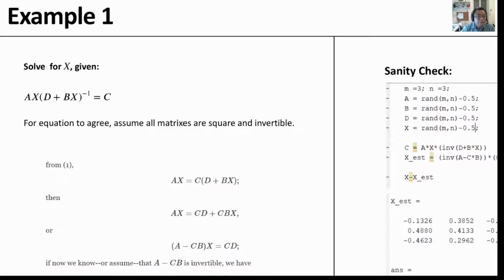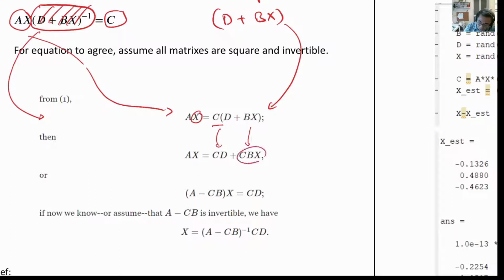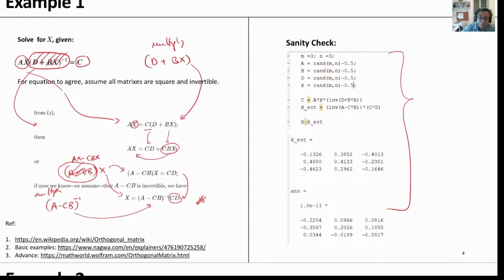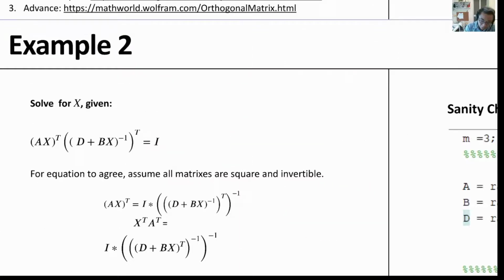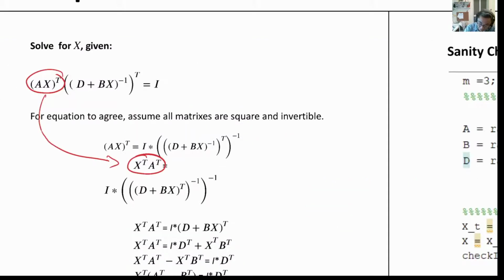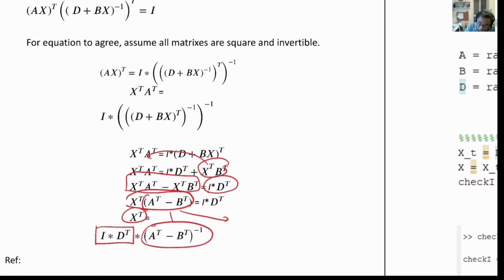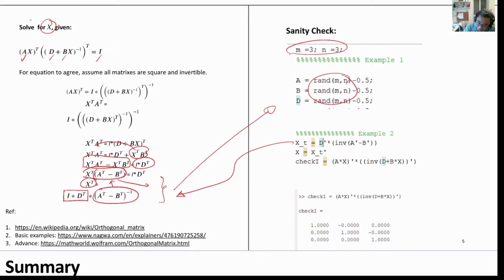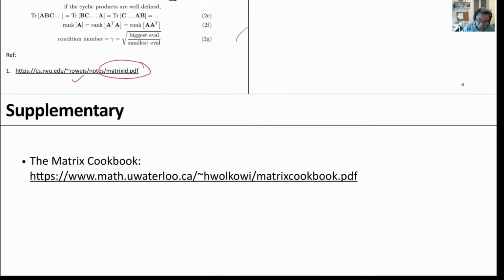7.2.3, pg 4~7